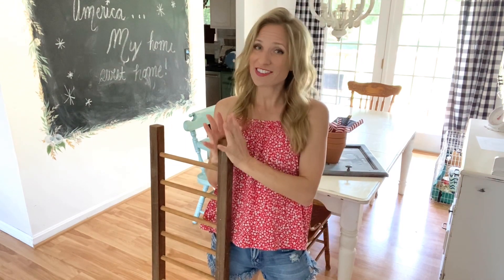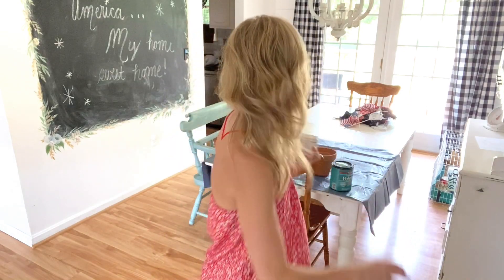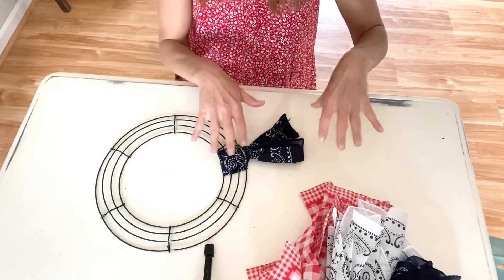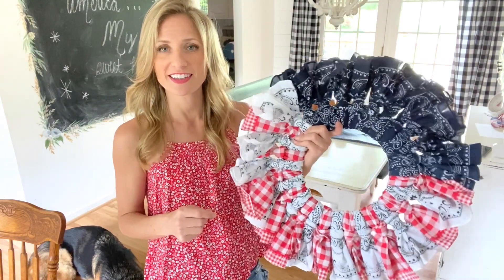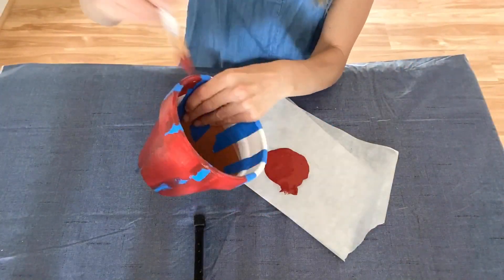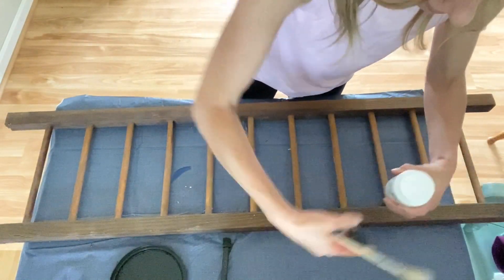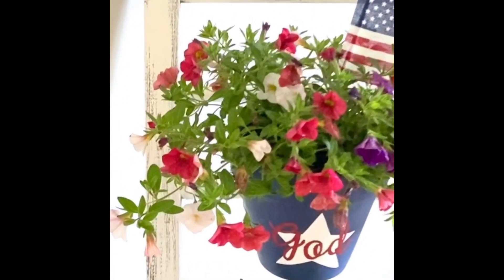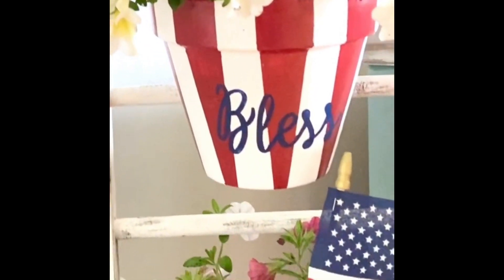DIY 4th of July Decor / Trash to Treasure / Red White and Blue Farmhouse Decor / Thrift Flip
This trash to treasure episode is all about ways to create red, white and blue American themed decor for Memorial Day and The Fourth of July, this summer!  Using thrifted and budget friendly finds we create a diy bandana wreath, plant stand with the words, “God Bless America” on it and fresh flowers to display by the front door.  I also hand painted a patriotic butterfly on a salvaged old cabinet door to use as wall decor.  I hope you enjoy all of these fun and easy ways to add a bit of rustic farmhouse style warmth and patriotism to your home during the holidays!

Supplies:

Multi surface paint, bandanas, flags and wreath form: Walmart

Flowers:  Lowe’s

Cabinet Door:  Goodwill